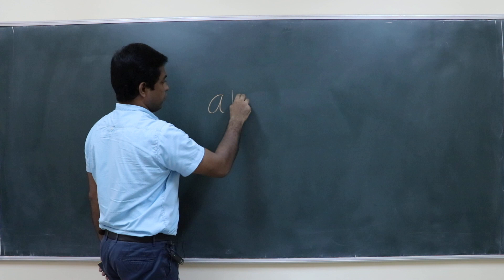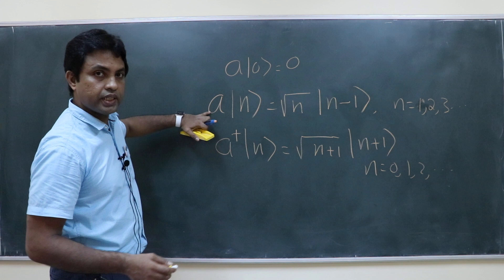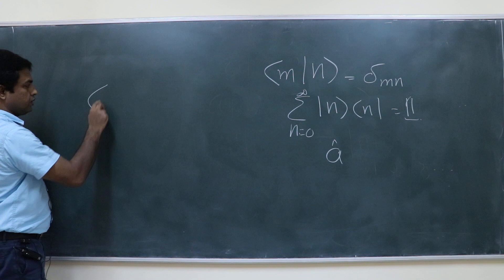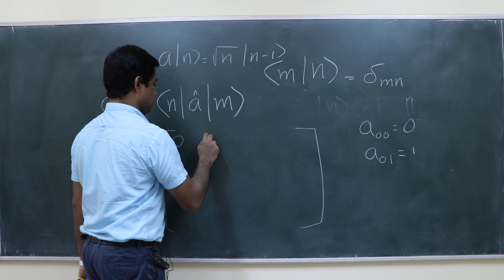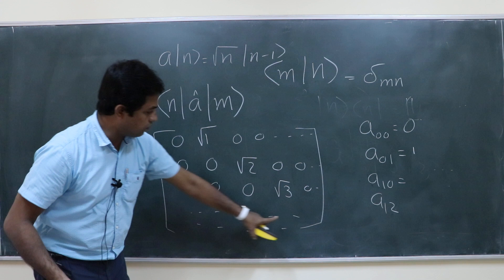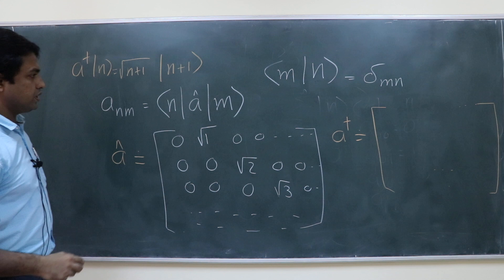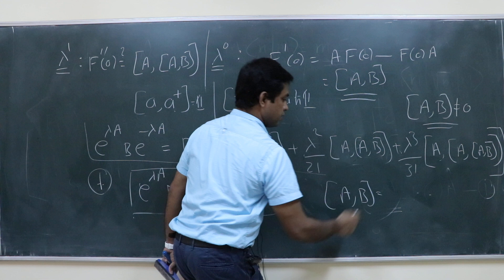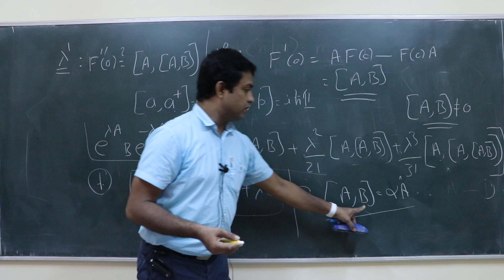Mathematical Physics Lecture 21: Hadamard's Lemma